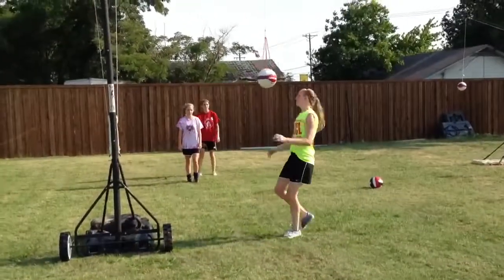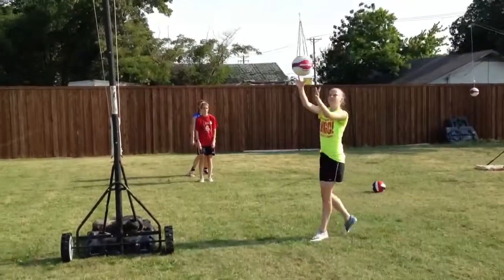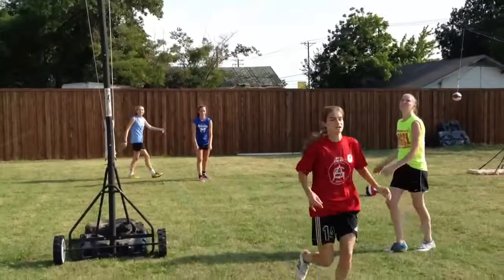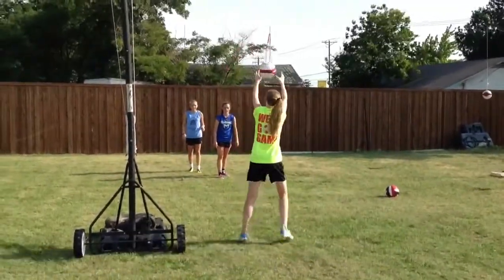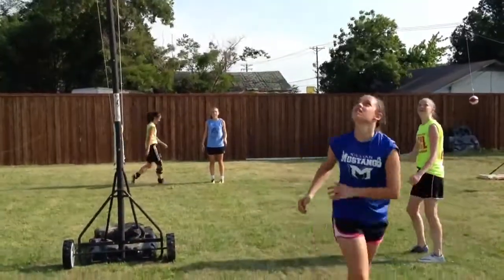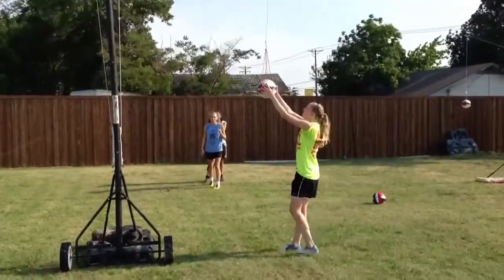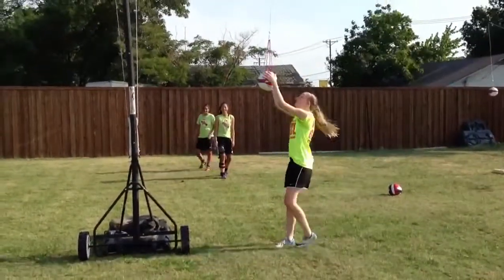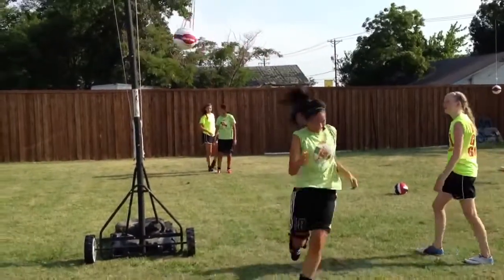Soccer Pendulum Training: Running Jump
The Soccer Innovations Skills King Pendulum is used to develop the 1 footed running jump and heading technique.